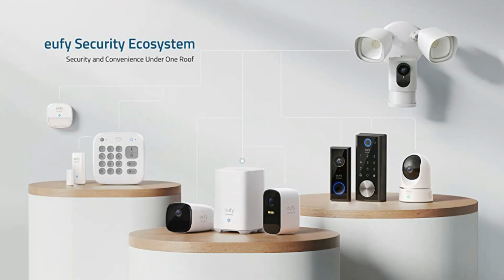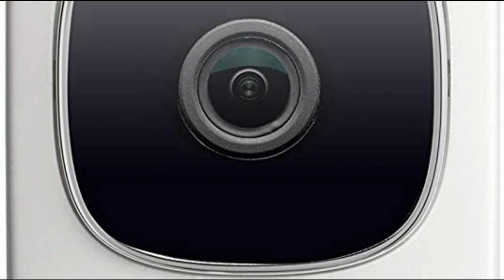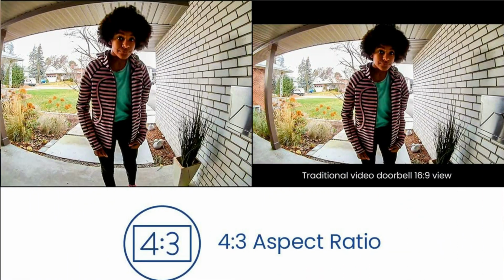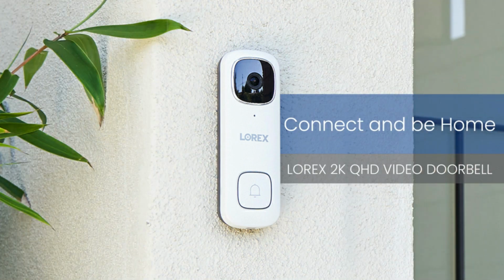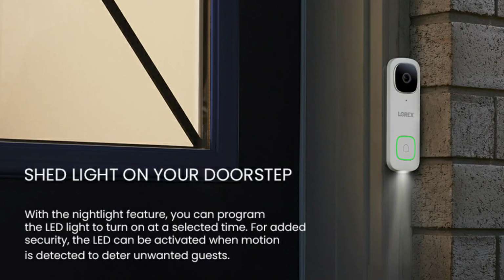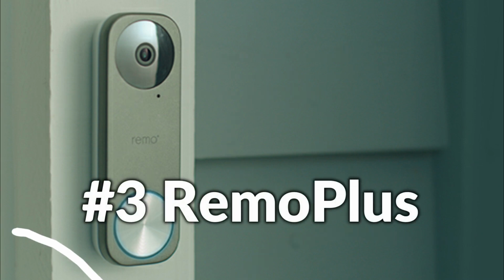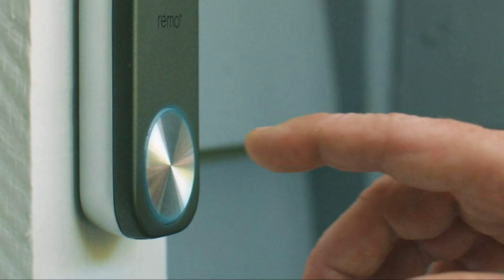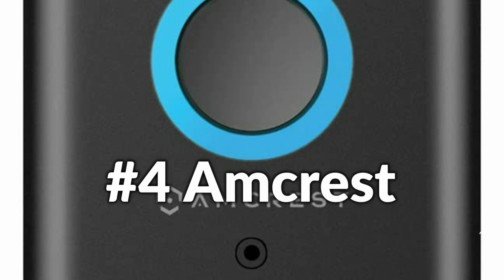Top 4 Best Video Doorbell Camera without subscription or monthly fee in 2024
Now you don't have to pay monthly fees or subscription to these video doorbell camera, they are completely free to install.